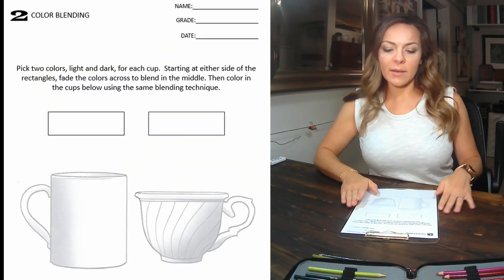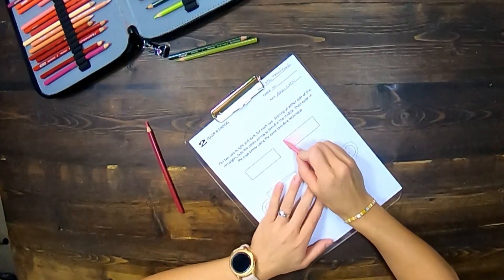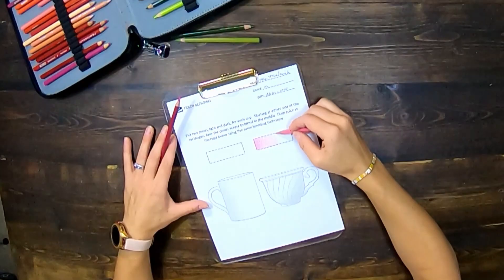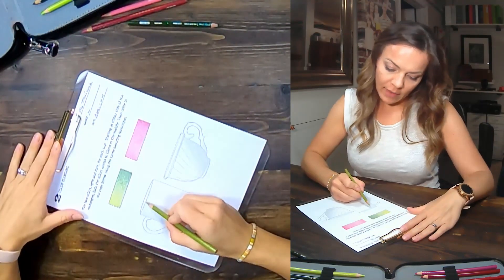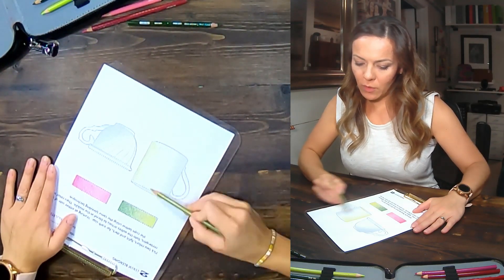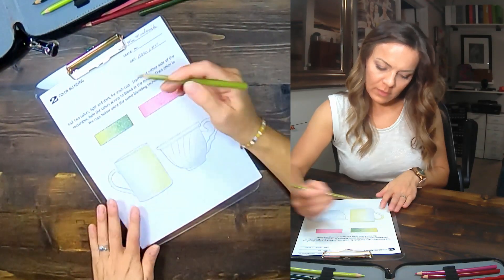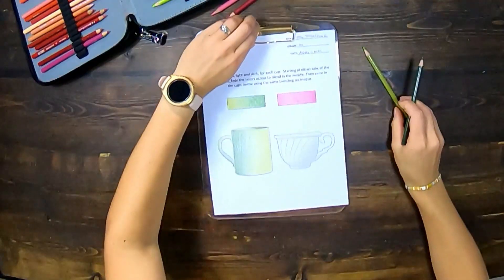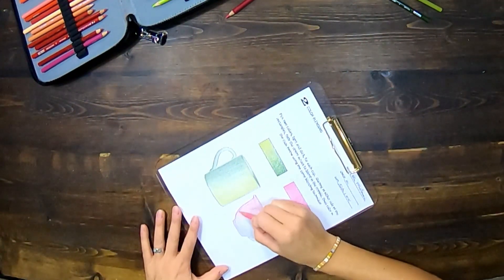2 Color Blending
blending two colors together.